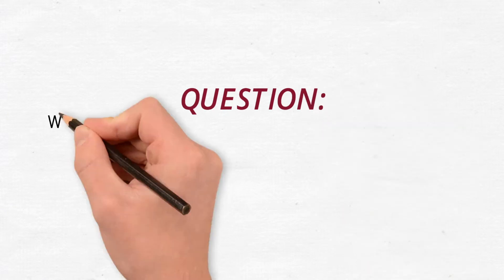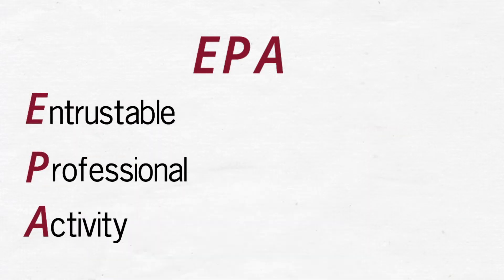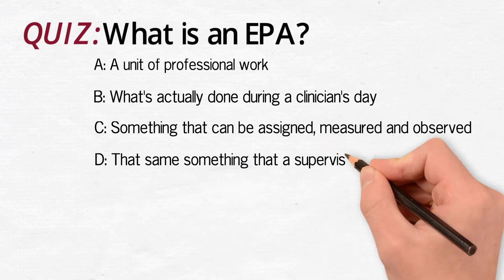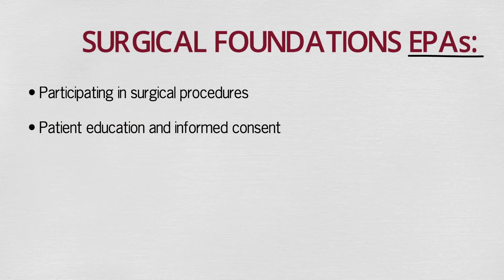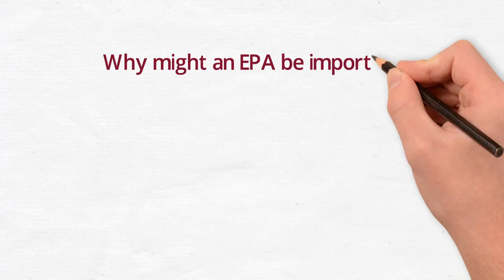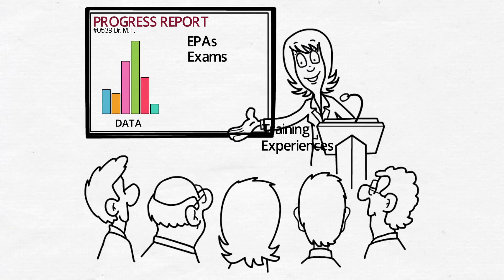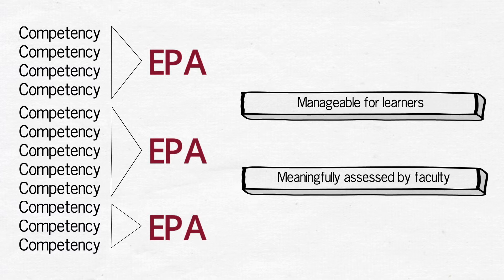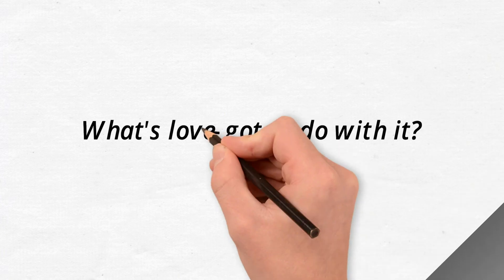EPA 101 Surgical Foundations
Dr Mark Wheatcroft describes Entrustable Professional Activities for Pediatric Rheumatology Competency Based Medical Education at University of Toronto